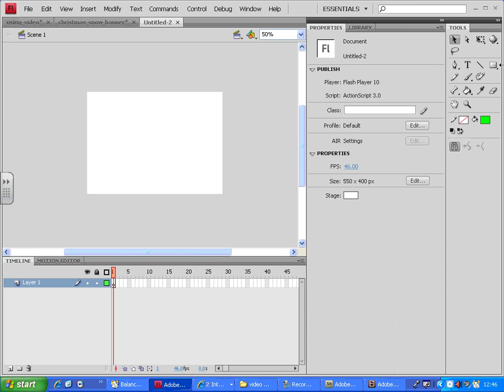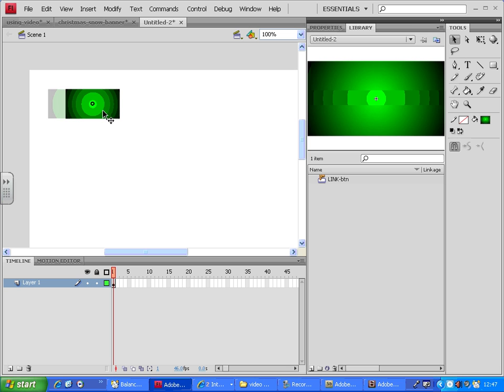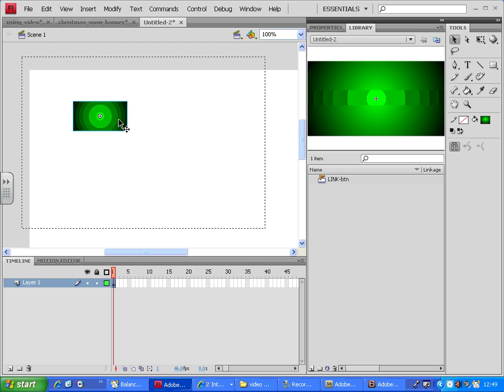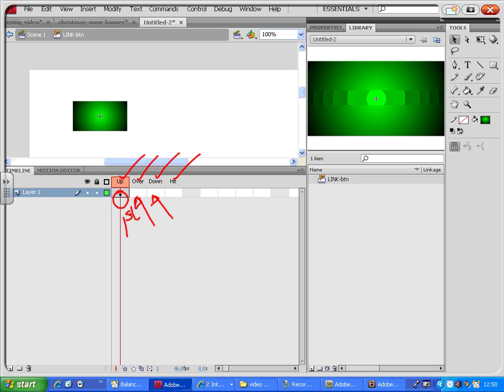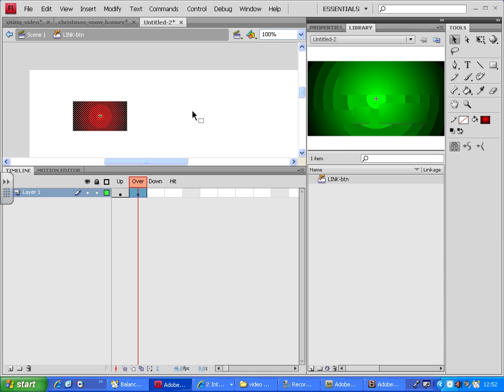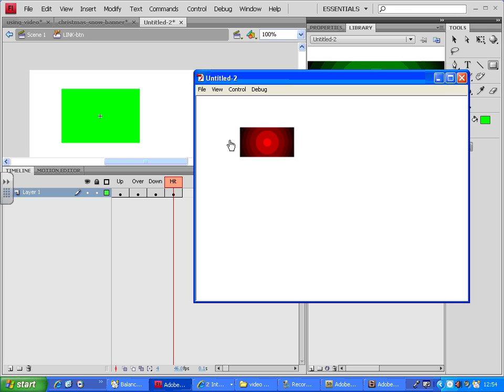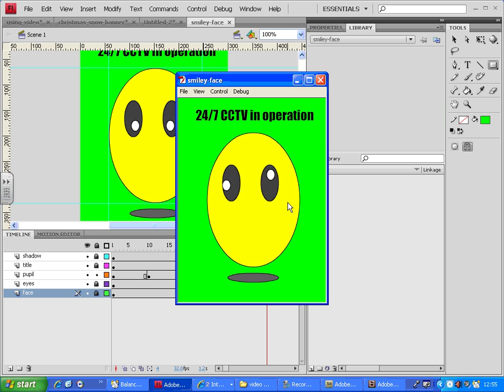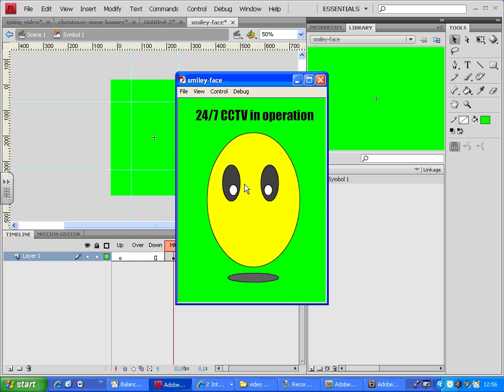buttons in flash